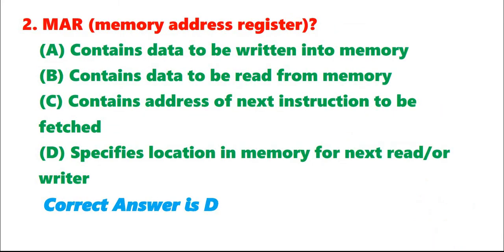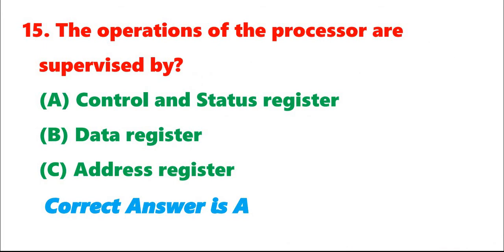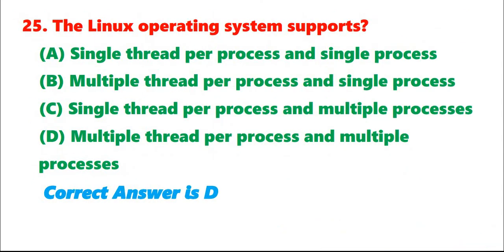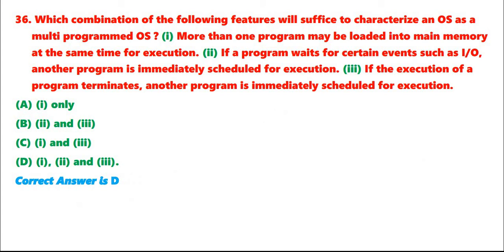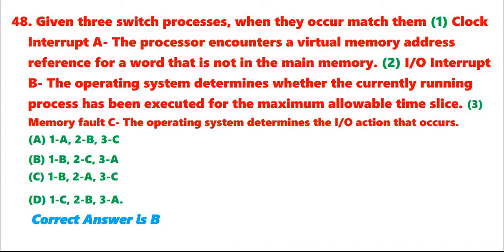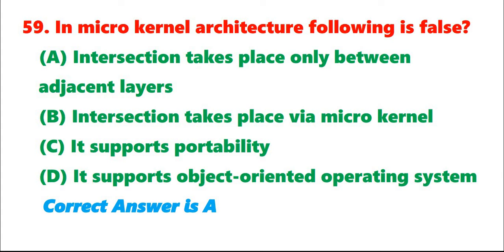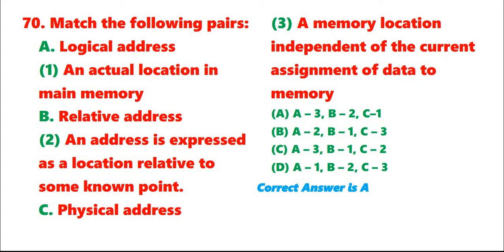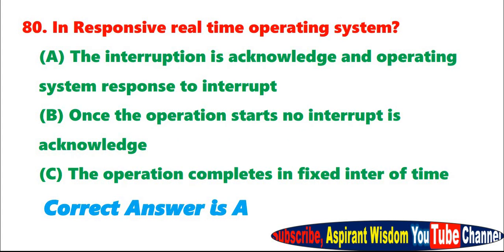Operating System Concepts MCQs || Computer Science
Operating System Concepts MCQs || Computer Science MCQs
Operating System Concepts MCQs For Competitive Exams & Job seekers and for BS & MS level.